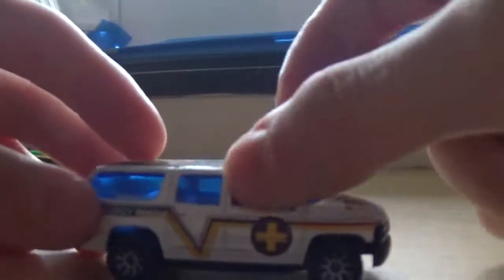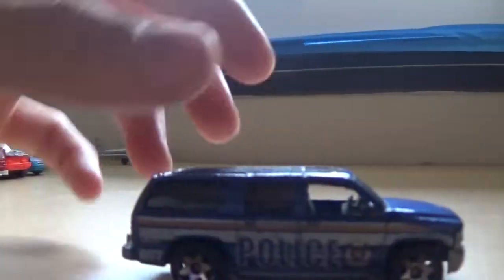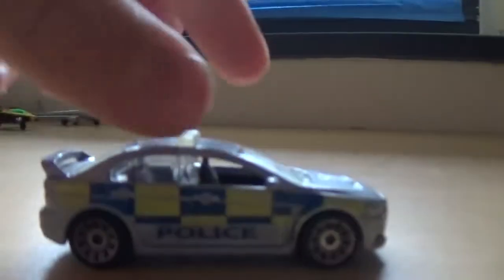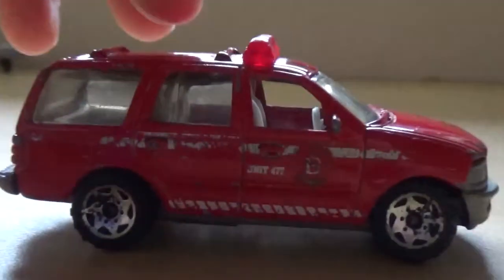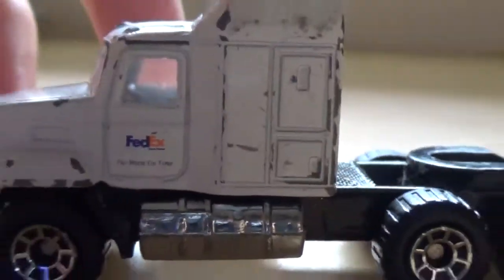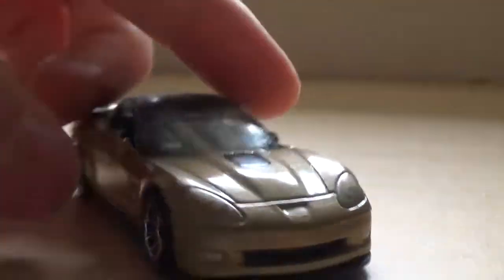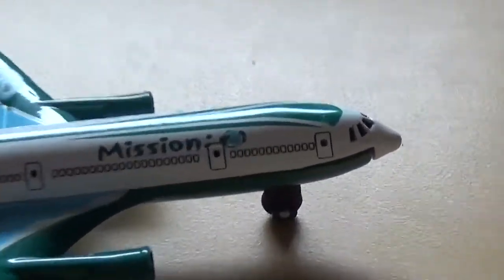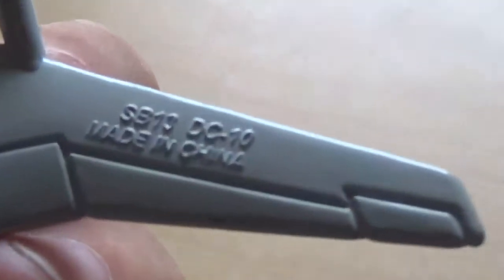Flea market haul 7/15/18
Lots of good skybusters!!